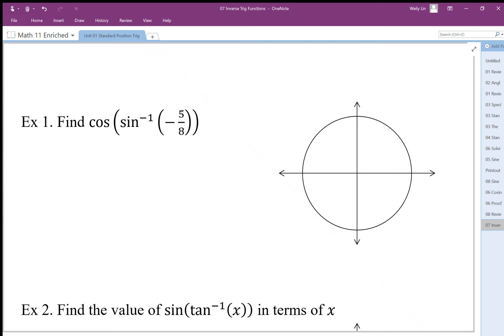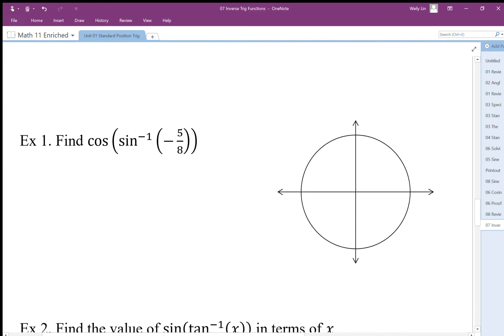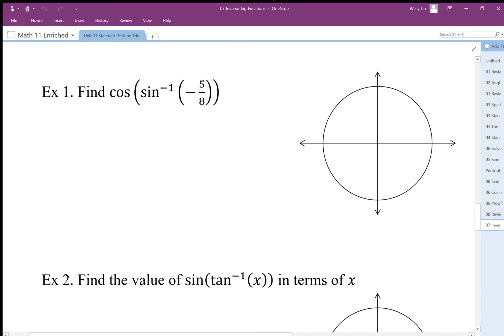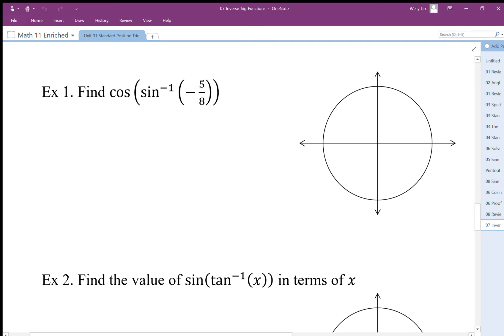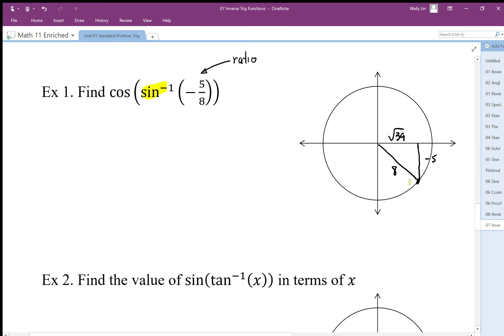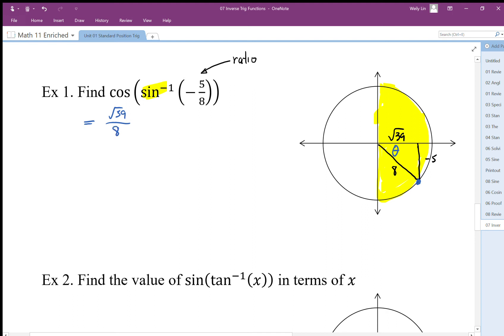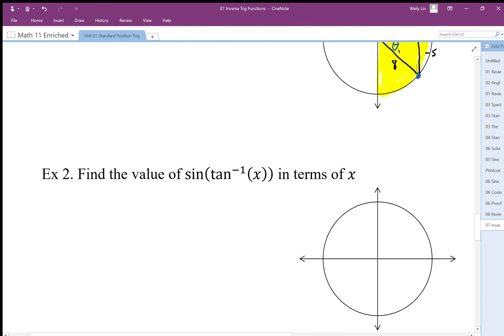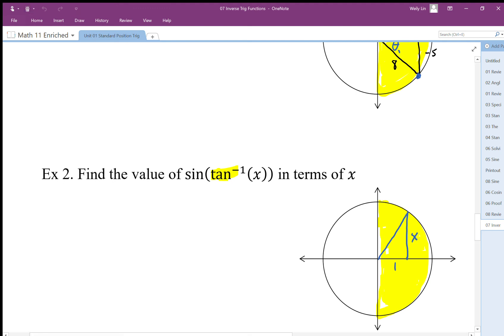07 Inverse Trig Functions Part3